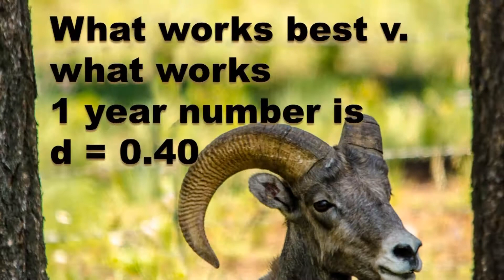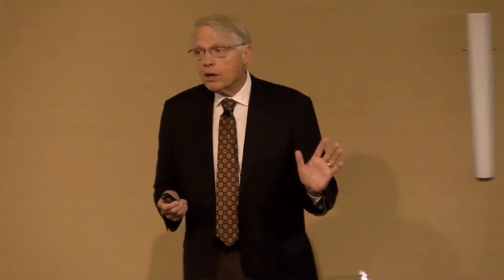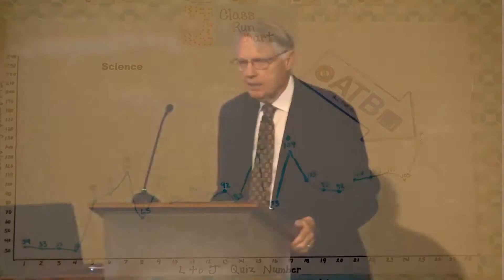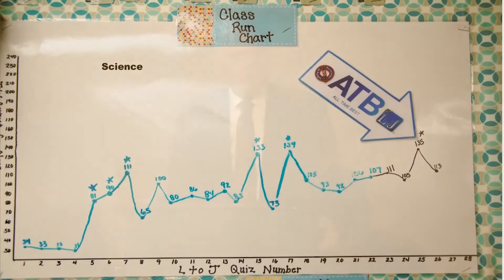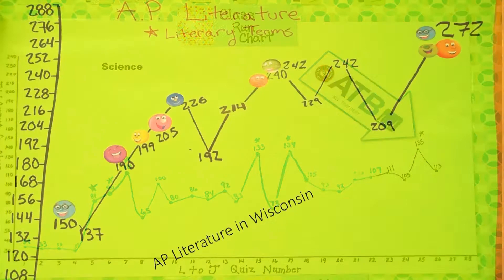Lee Jenkins' AdvancED Speech - What Works Best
No one is asking what the total is for the whole class, but they should be. Ungraded formative evaluation gives you incredible feedback on how the students are progressing.

Dr. Lee Jenkins is a former teacher and California superintendent who is now a full-time education consultant, speaker, and author. The latest results with his LtoJ® process, from 311 K-12 classrooms, is learning at 5.9 times the average classroom. Think about what happens when kids pressure the teacher to teach more instead of the teacher pressuring the kids to learn more.

Watch the 3.5 minute video entitled “Better Outcomes; Happier Kids.”
Read the preface, introduction and first two chapters of his upcoming book